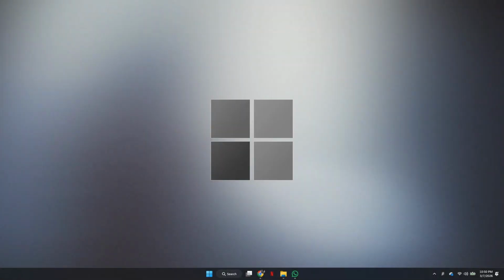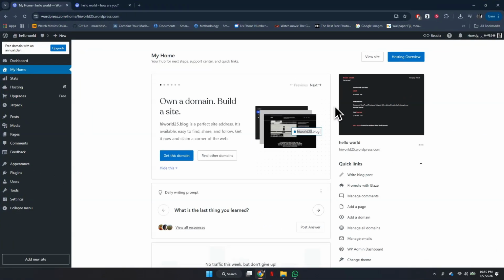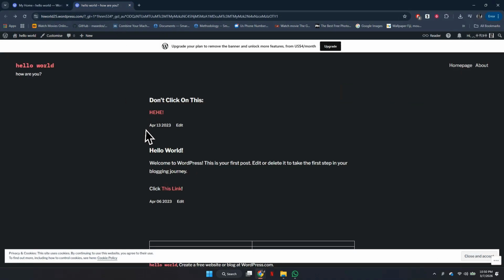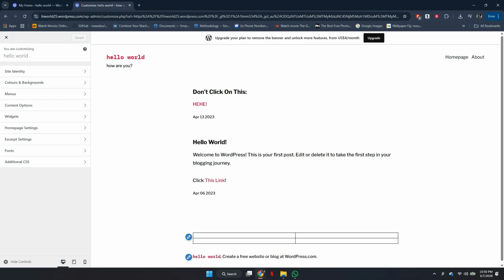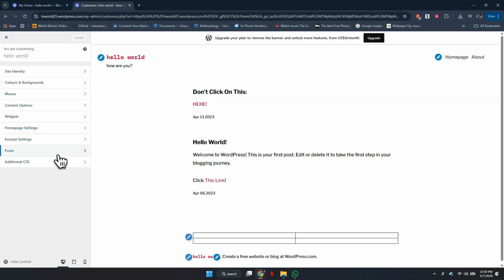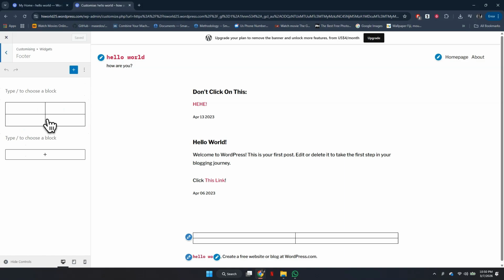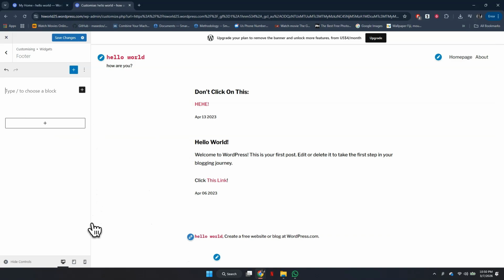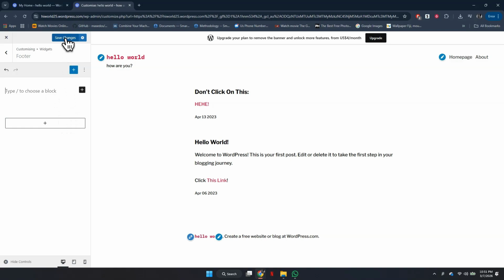How To Remove Widgets In WordPress | Display or Remove WordPress Widgets (2026 Guide)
Want to remove or manage widgets in WordPress? In this 2026 guide, I’ll show you step by step how to remove, hide, or display widgets on your WordPress site. Learn how to customize your sidebar, footer, and other widget areas easily without affecting your website’s layout. Perfect for beginners and site owners who want a cleaner, more professional-looking website.